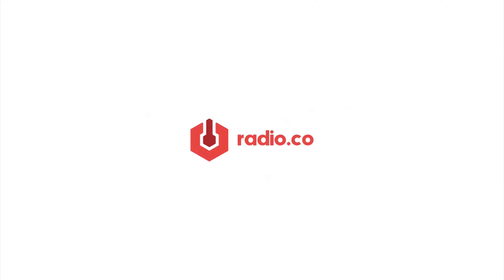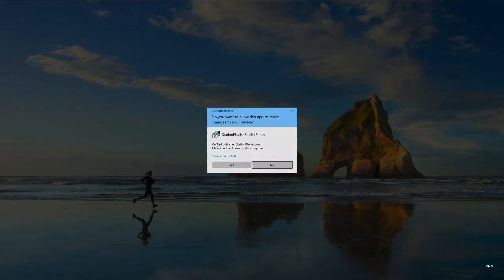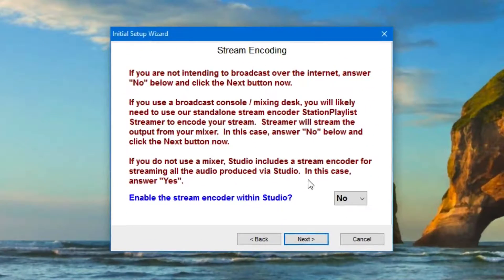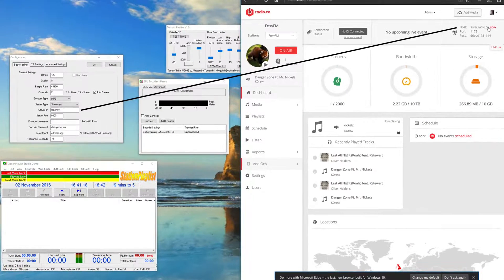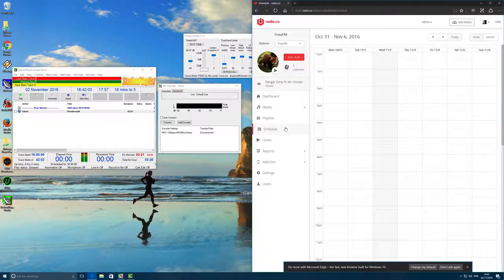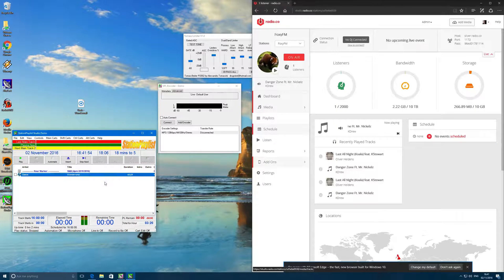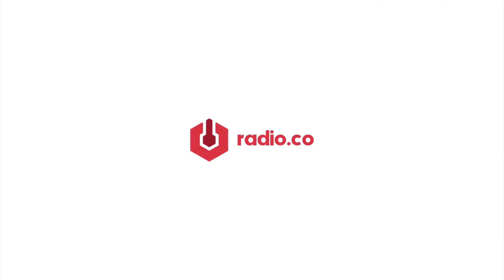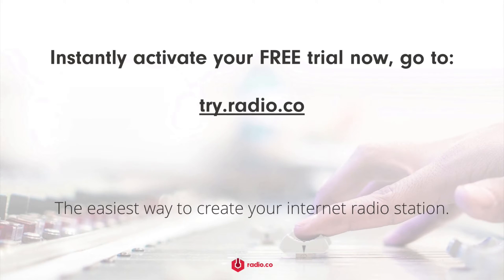StationPlaylist Studio Setup for Online Radio (Windows)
How you can setup StationPlaylist Studio with Windows to broadcast to your online radio station